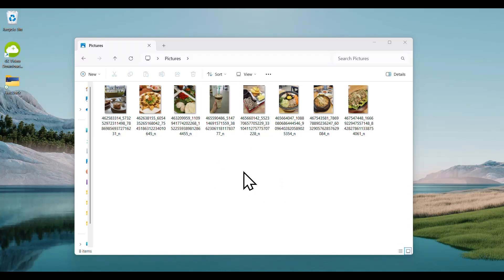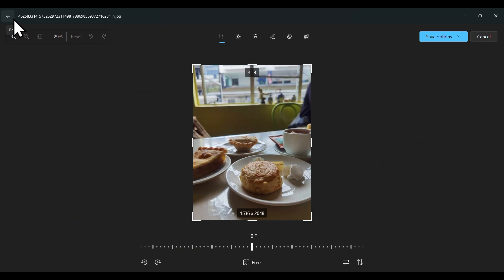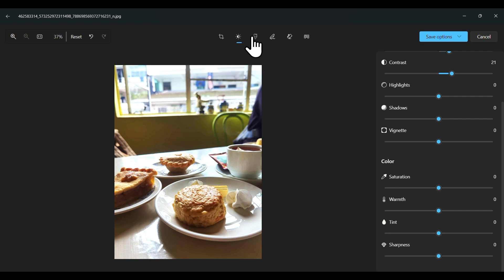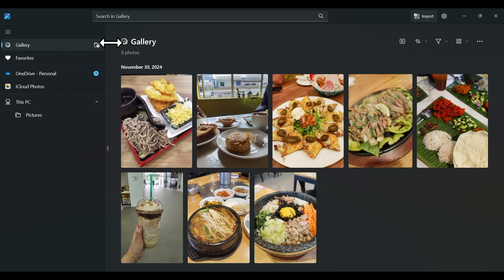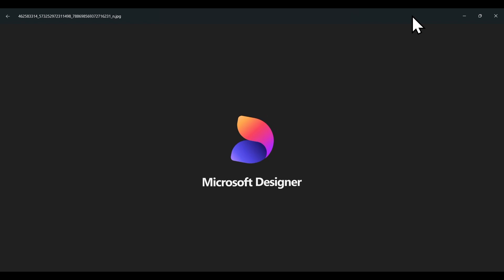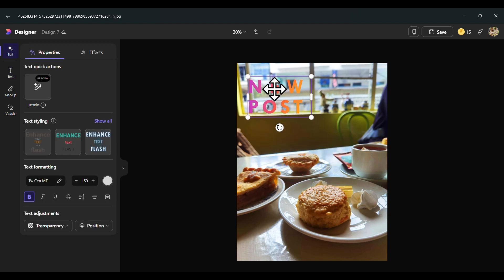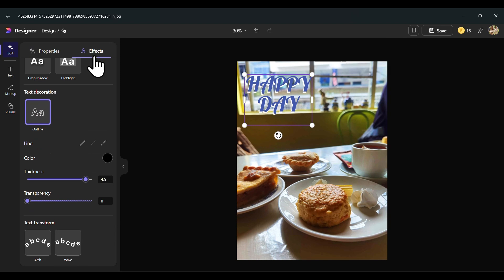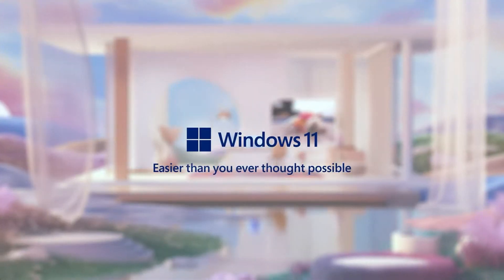Exploring Microsoft Photos: A Quick Guide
Learn how to effortlessly manage and edit your photos with ease.